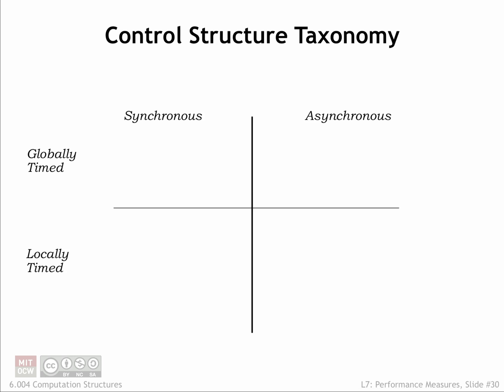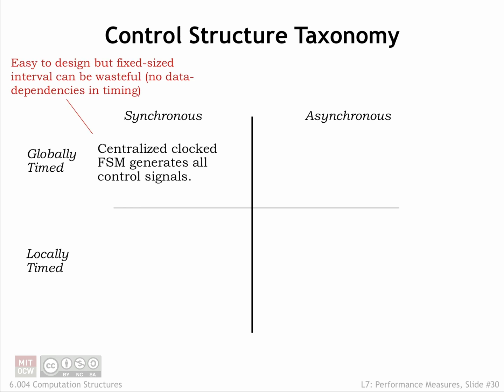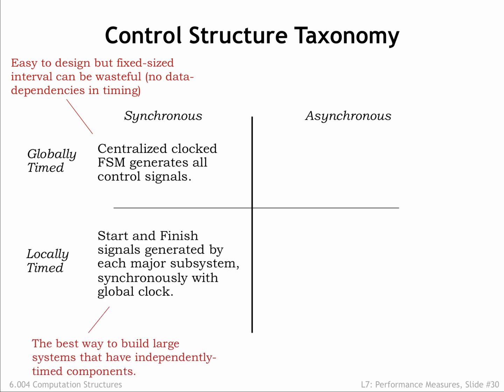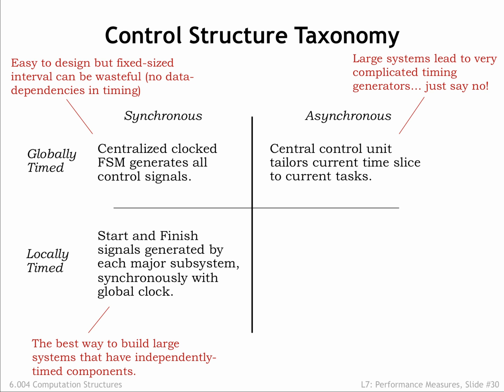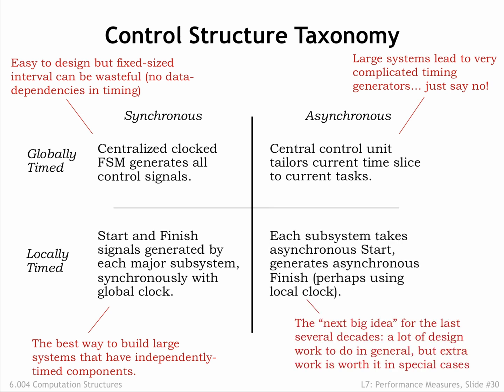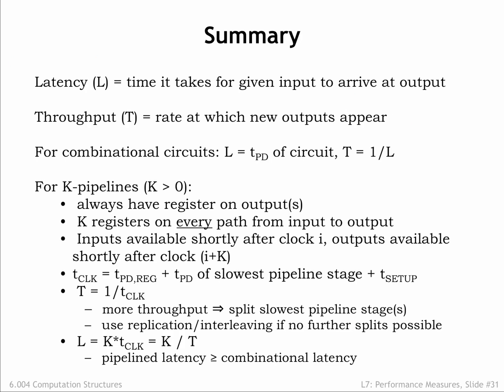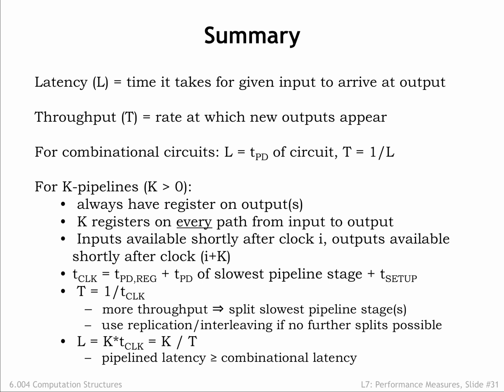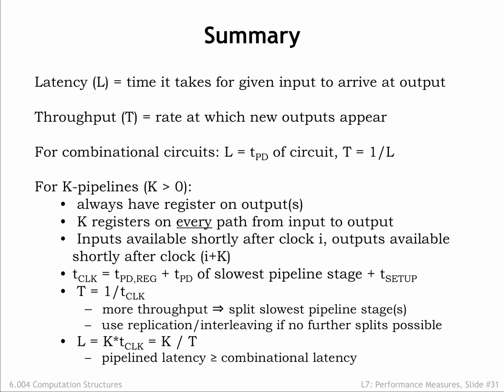7.2.6 Control Structures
7.2.6 Control Structures